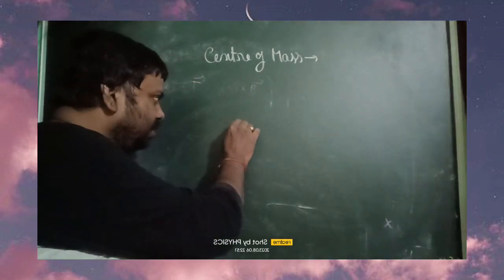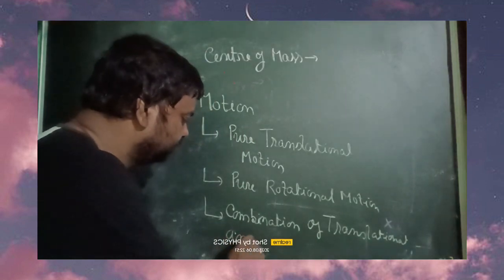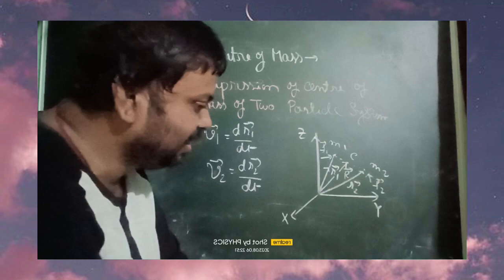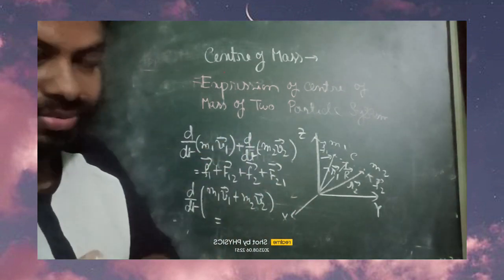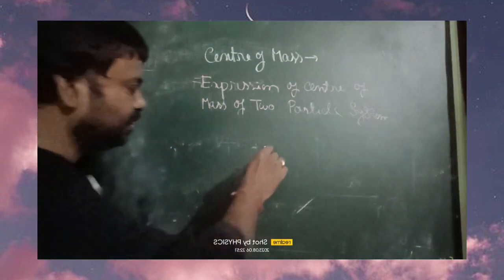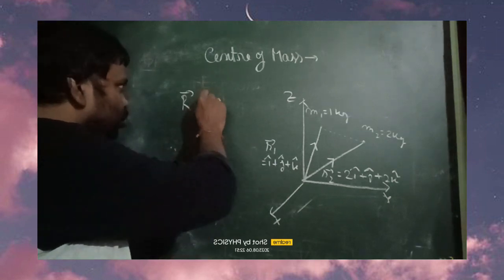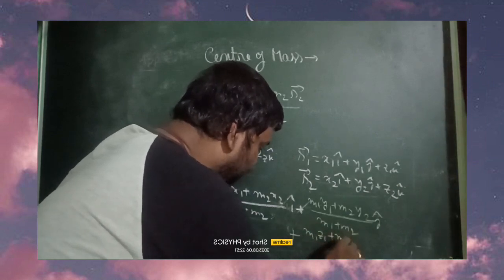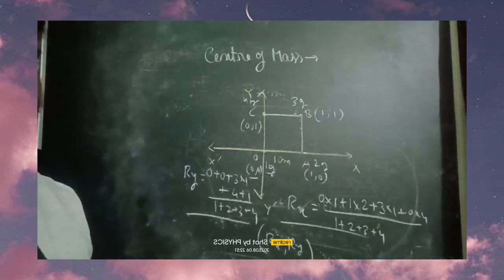August 6, 2023